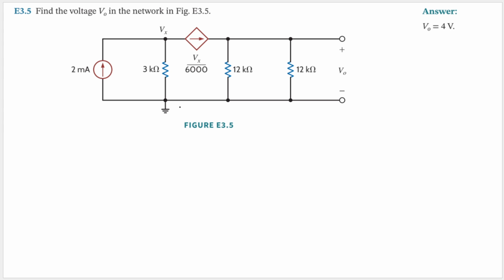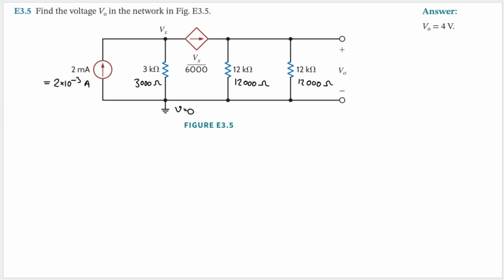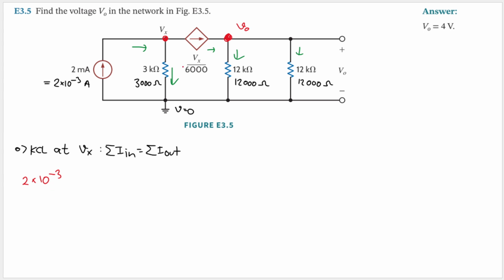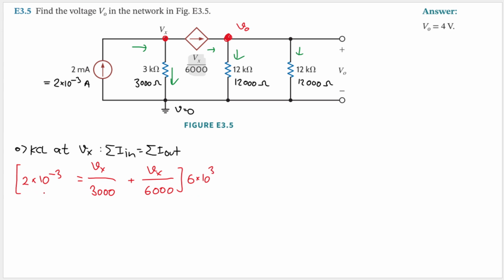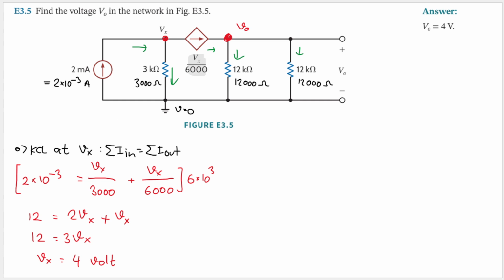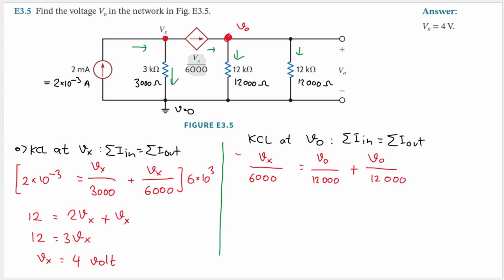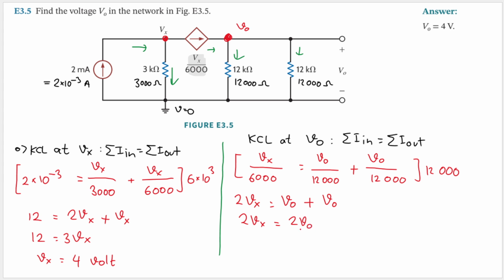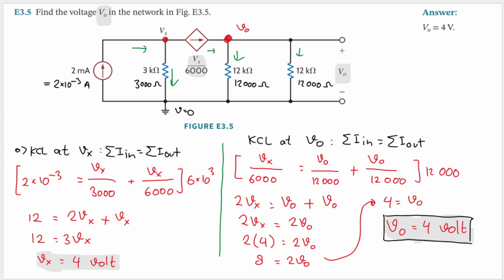E3.5 Find the voltage Vo in the network in Fig. E3.5. [IRWIN] NODAL ANALYSIS EXAMPLE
E3.5 Find the voltage Vo in the network in Fig. E3.5.